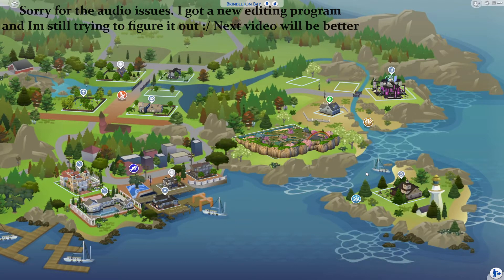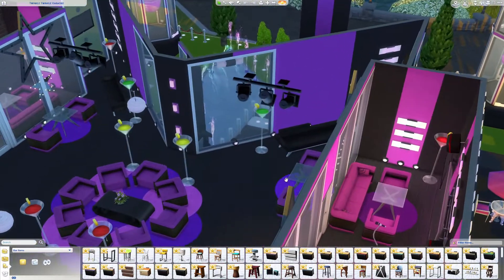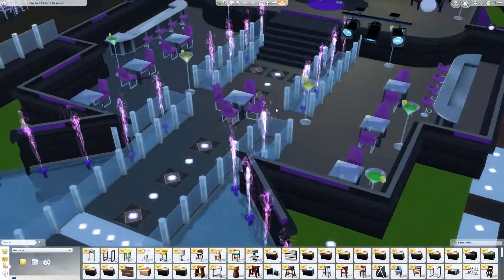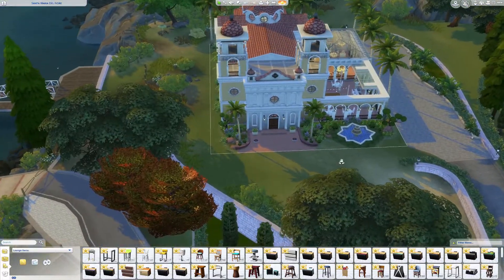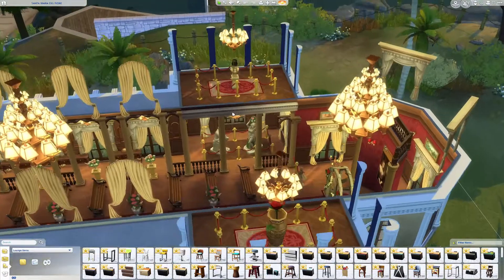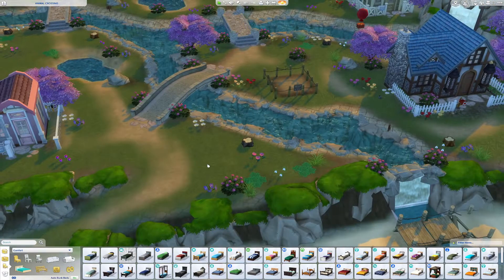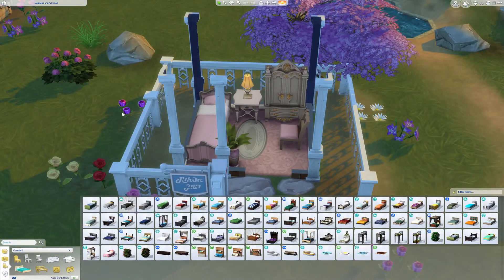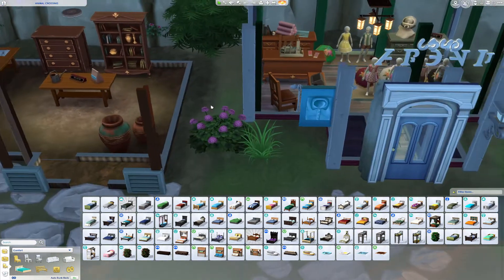Gallery Finds 2 - SatiSims - Findjoo - Lumafe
Sorry about the audio issues towards the end. I tried to take a short cut while editing and messed the whole thing up -_-
I wont be lazy next time lol

People's builds in this video
SatiSims - Animal Crossing
Findjoo - Twinkle Twinkle Karaoke
Lumafe - Santa Maria Del Fiore